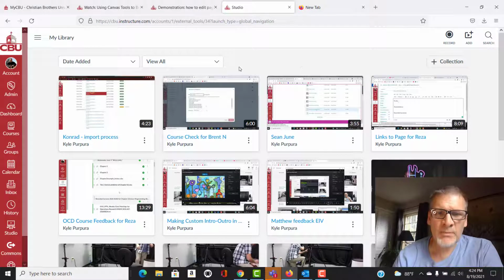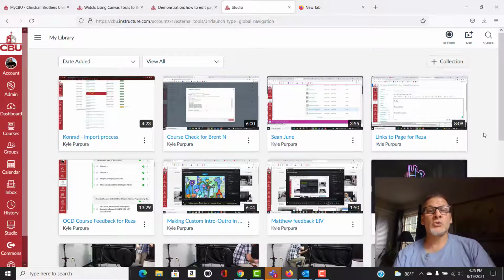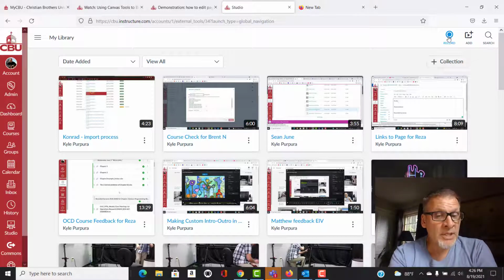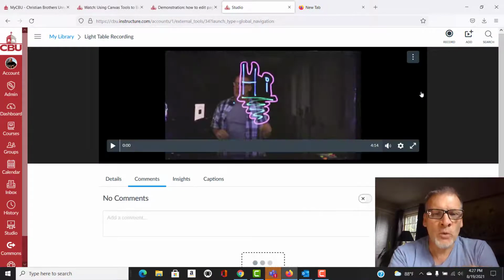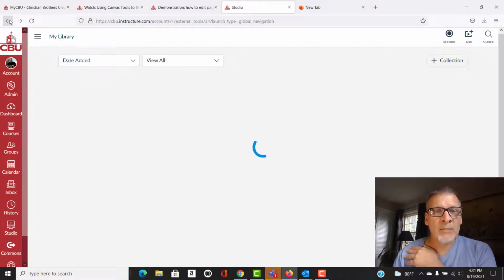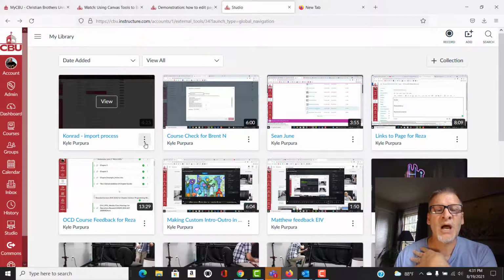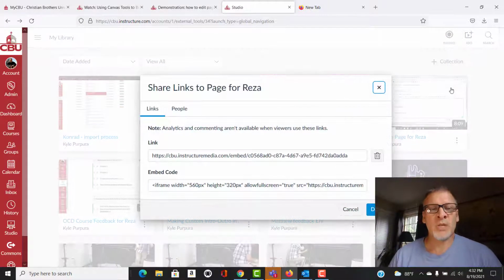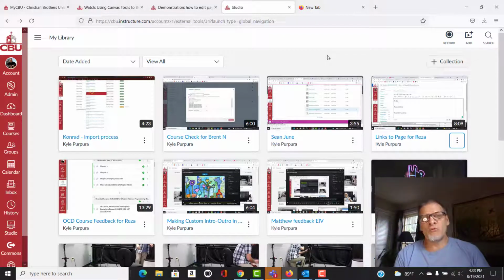Canvas Basics: Introduction to Canvas Studio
A video for CBU faculty who are beginning to use Canvas Studio.